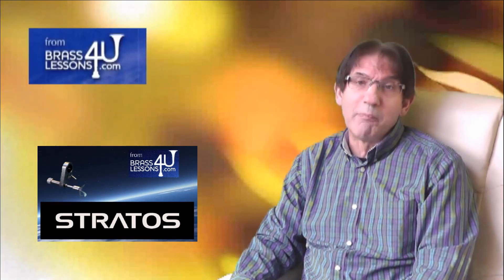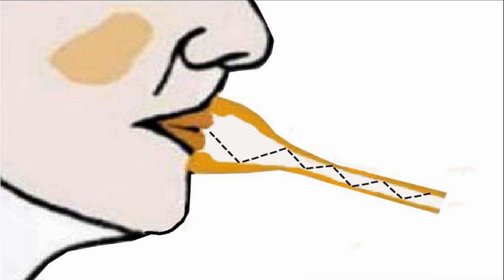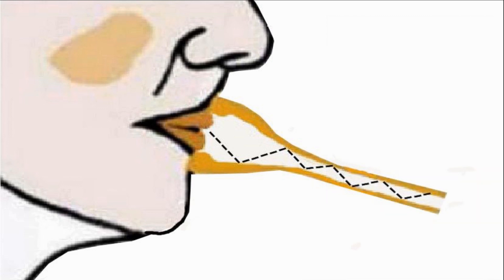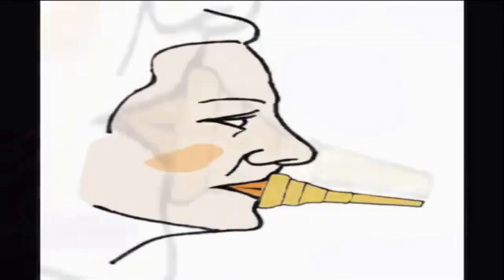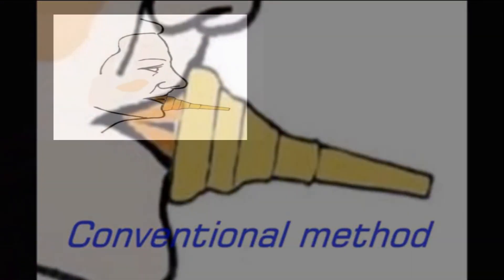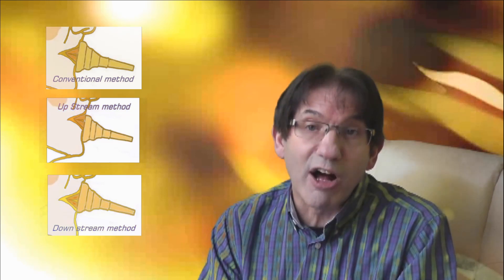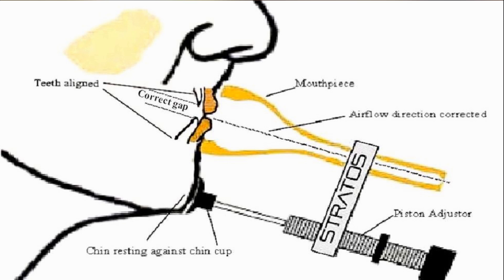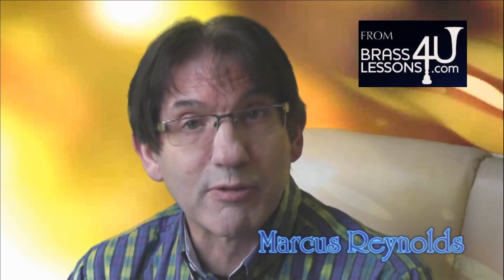STRATOS Embouchure System Explained Pt 1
This unique method of developing your embouchure
A full three part film is now available explaining How to Use Stratos, How to assemble the Stratos unit and What does Stratos do? Search for STRATOS EXPLAINED